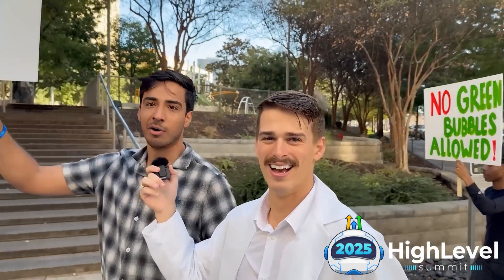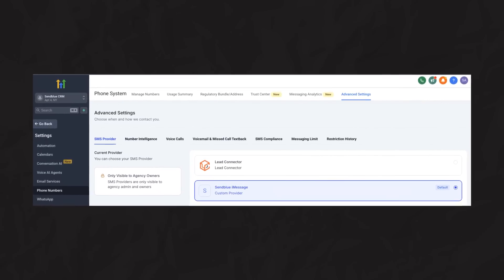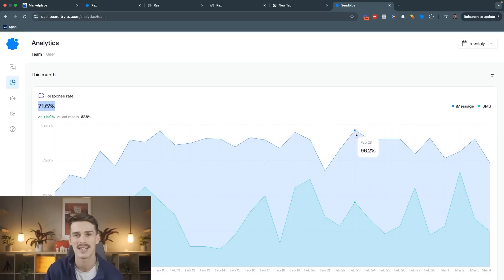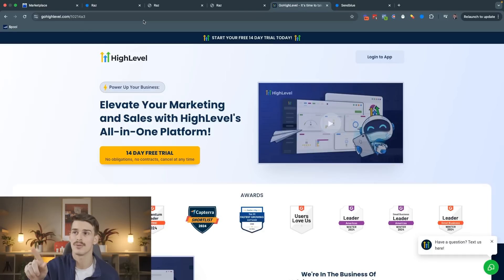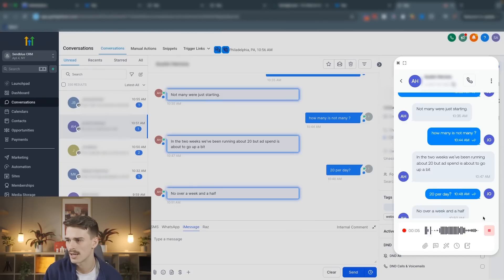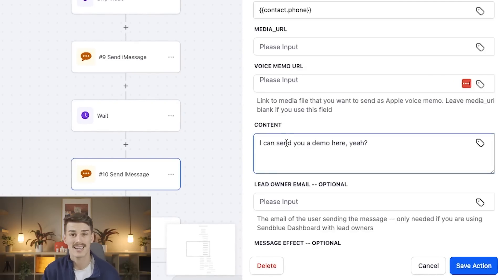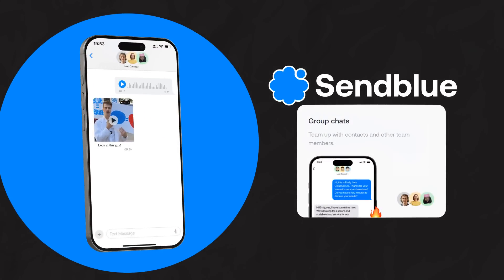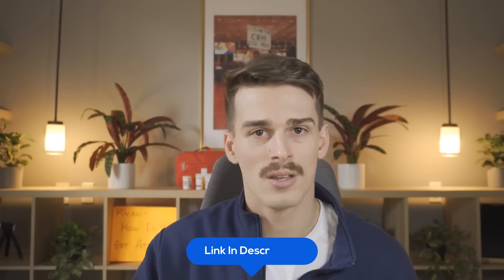iMessage in GoHighLevel (Sendblue)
Want me to build your CRM for you? Provide your information here and I will reach out

iMessage in GoHighLevel with Sendblue. Now one of the fastest growing apps in the history of GoHighLevel, Sendblue has been installed by over 19000 businesses.

Sendblue helps you send iMessage directly from your GHL account, or from any other CRM that you may use.

Businesses that use iMessage can double their response rates by removing spammy green bubbles with required A2P "reply stop" language and replacing them with beautiful blue bubbles.